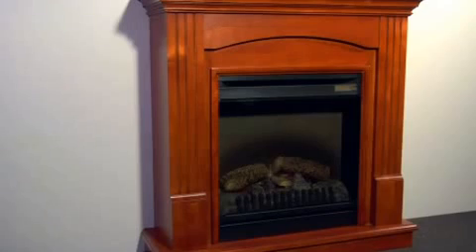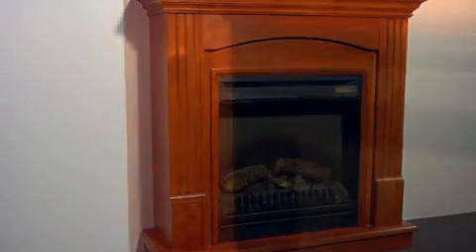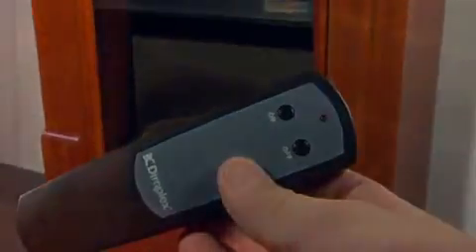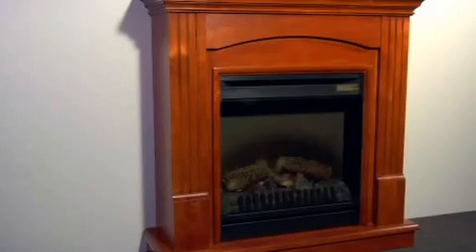電気式暖炉 テッサ[Tessa]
置くだけで、本格的な、暖炉のある暮らしを実現します。
↓こちらからご購入いただけます。